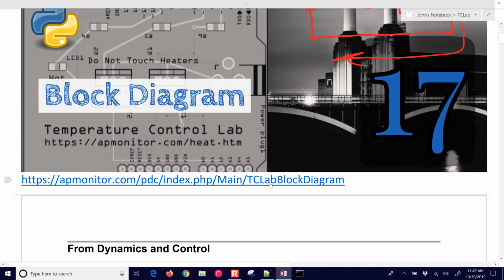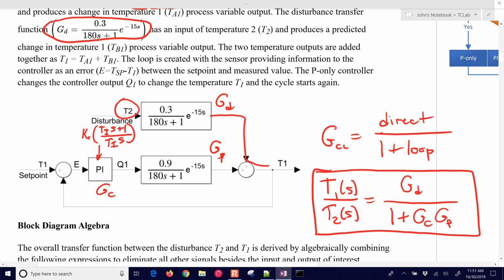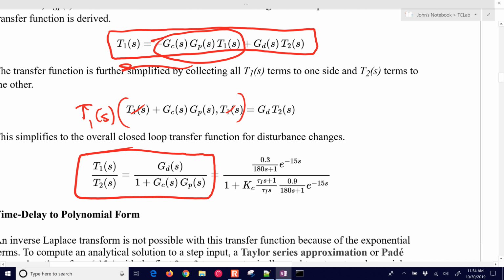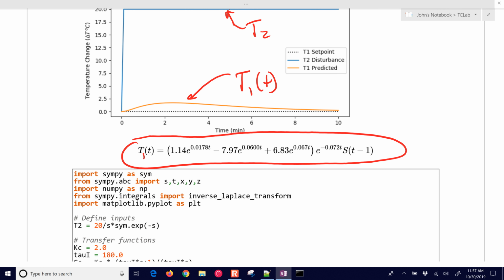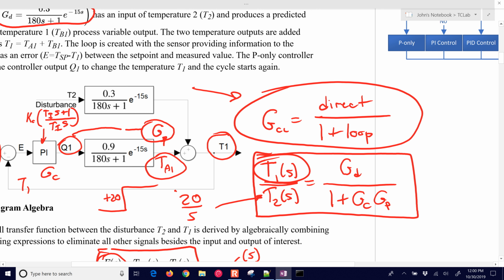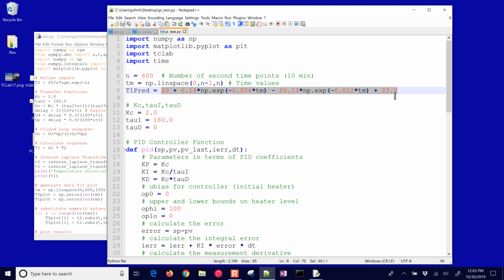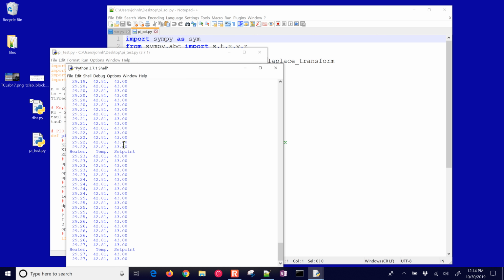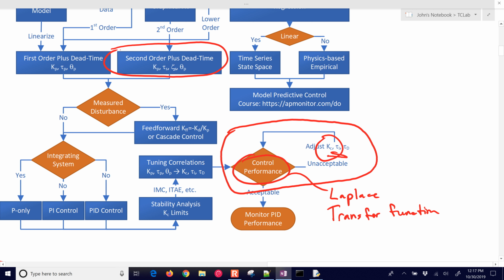TCLab: Block Diagram Analysis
We determine the closed loop response of a PI controller to a step change in setpoint and compare the analytical solution to the closed loop response to a setpoint change.

A TCLab block diagram shows the flow of information in a feedback control system that consists of a sensor, actuator, and controller. Block diagrams are different than a process diagram in that it is a diagram of the flow of information, not necessarily how the pieces of equipment are physically placed as reviewed in the TCLab Controller Assignment. The block diagram is a collection of signals and transfer functions that transform one signal into another. Transfer functions transform an input signal into an output signal.